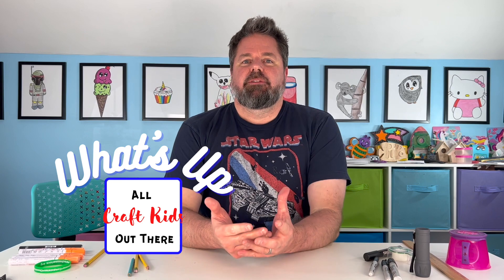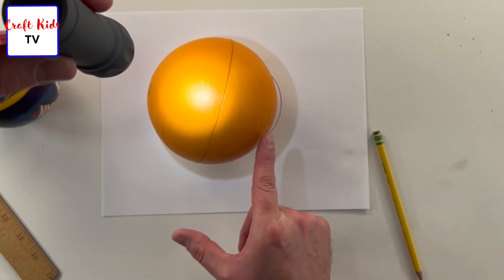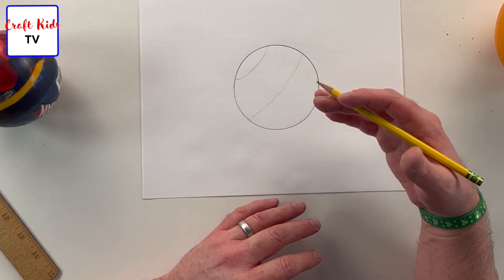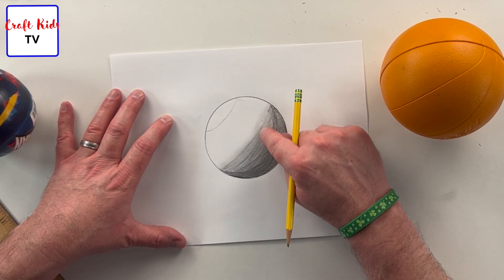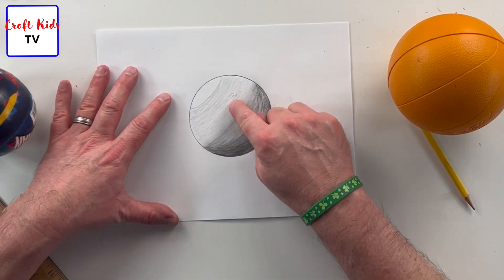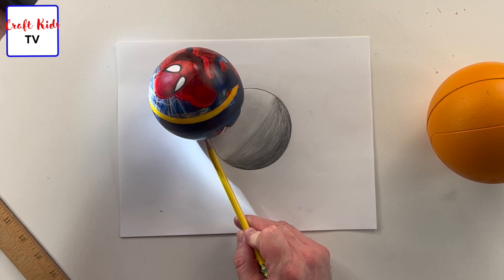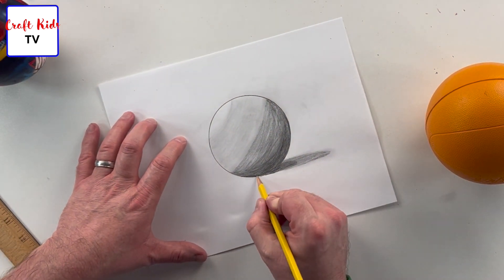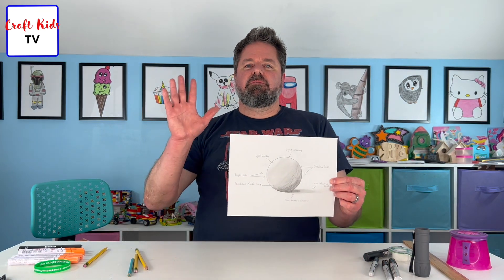Learn How to Shade Using Pencil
Are you ready to bring your drawings to the next level? Check out this video and learn how to bring shading into your drawing. Even if you can take one or two ideas and apply them to your drawing you will love how it looks. So come along for the ride and take a look at this video!